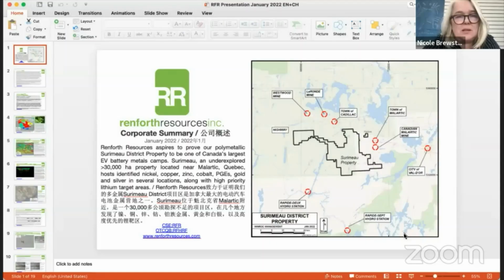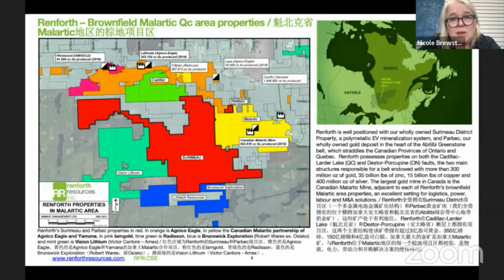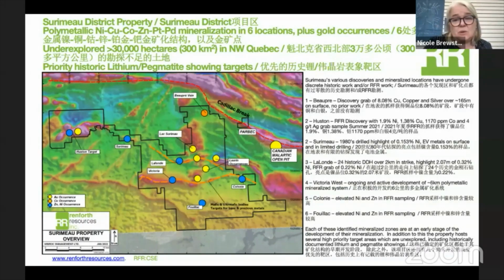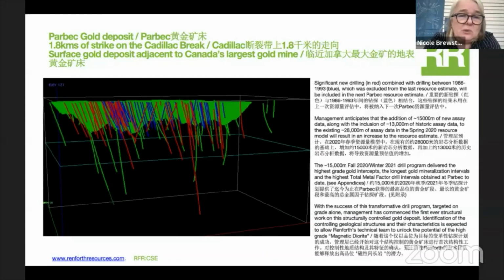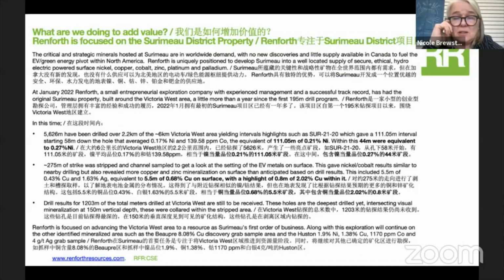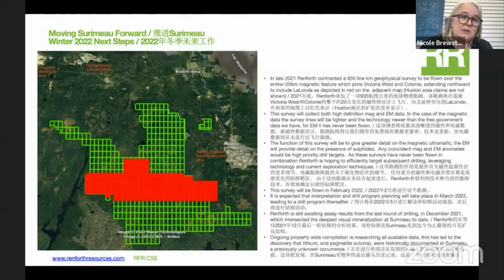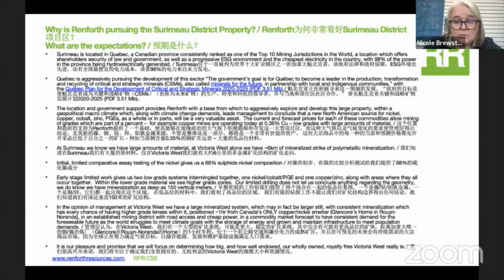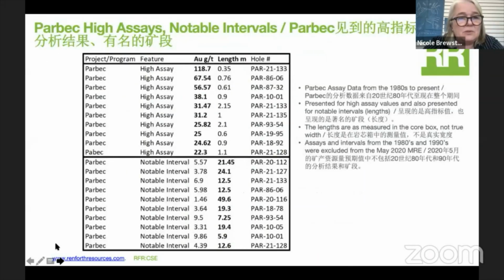A District Scale Battery Metals Prospect in Quebec - Renforth Resources Presents at GCFF Feb 10,2022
RenforthResources Inc. is a Toronto-based gold exploration company with five wholly owned surface gold bearing properties located in the Provinces of Quebec and Ontario, Canada.

In Quebec Renforth holds the New Alger and Parbec properties, in the Cadillac and Malartic gold camps respectively, with gold present at surface and to some depth, located on the Cadillac Break. In both instances’ additional gold bearing structures, other than the Cadillac Break, have been found on each property and require additional exploration. Renforth also holds Malartic West, contiguous to the western boundary of the Canadian Malartic Mine property, located in the Pontiac Sediments, this property is gold bearing and was the recent site of a copper discovery. In addition to this Renforth has optioned the wholly owned Denain-Pershing gold bearing property, located near Louvicourt, Quebec, to O3 Mining Inc.

In Ontario Renforth holds the Nixon-Bartleman surface gold occurrence west of Timmins Ontario, drilled, channeled and sampled over 500m – this historic property also requires additional exploration to define the extent of the mineralization.

Corporate Speaker:

Nicole Brewster
President & CEO, Director

Nicole Brewster brings to Renforth a background which began growing up with an exploration geologist as a father and a first foray into the working world hands on in exploration, manually splitting kimberlite core. Nicole developed her exploration expertise away from only manual labour (though the opportunity is still relished and respected) and into the world of computers at the advent of data compilation, mapping and manipulation, including geophysics, to aid in exploration. From a significant shareholder in Renforth to President, Nicole’s over-riding motivation began as, and continues to be, to unlock the value of the New Alger Property, the legacy of an old family friend, which Renforth initially held the rights to. Subsequent to becoming President Nicole fixed corporate issues financially and with the Board, consolidated all shareholders (including Nicole), brought the New Alger Property ownership to the 100% level, acquired Nixon-Bartleman, West Malartic and Denain-Pershing – the latter two joint ventured in order to conserve capital and develop strategic partnerships with SOQUEM and Chalice Gold respectively, and entered into the 100% option on the Parbec Deposit. Nicole currently focusses Renforth’s attention and capital on the development of New Alger and Parbec, the latter to complete the earn-in.